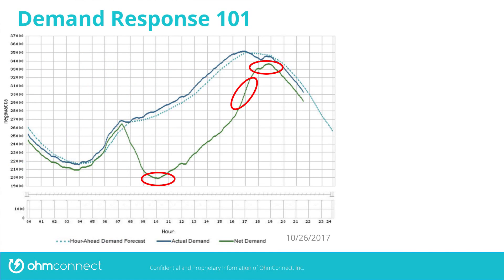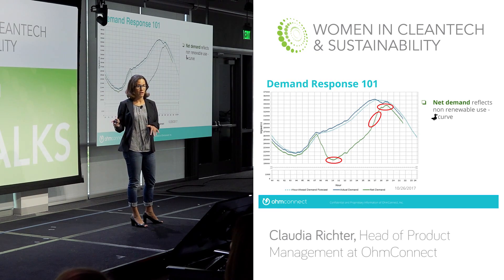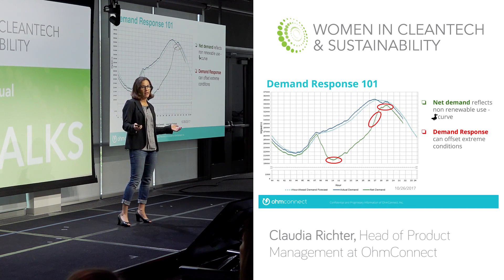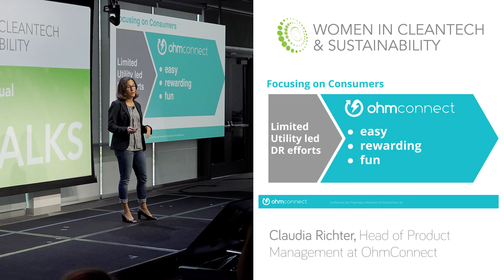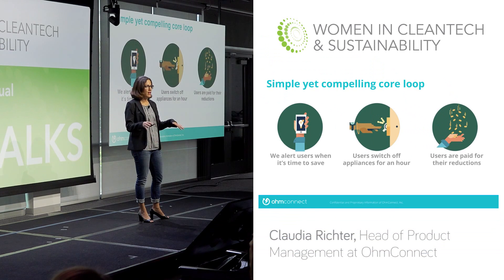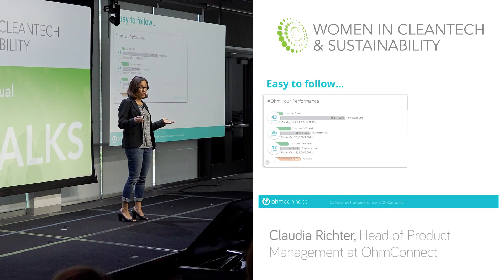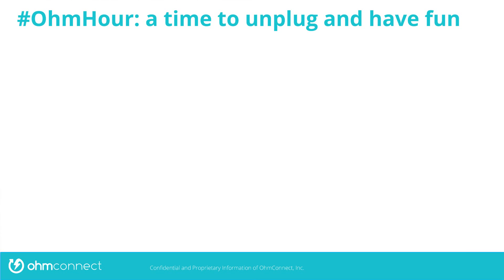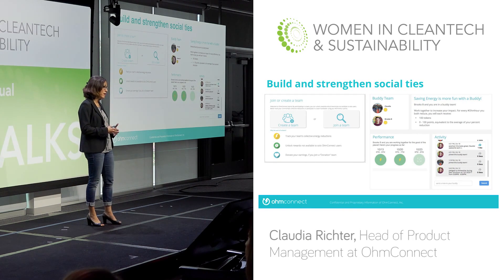Making Demand Response Fun - Claudia Richter, OhmConnect, WCS Talks 2017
Making Demand Response Fun
Claudia Richter, OhmConnect
Filmed at WCS Talks 2017 at Google in Sunnyvale California